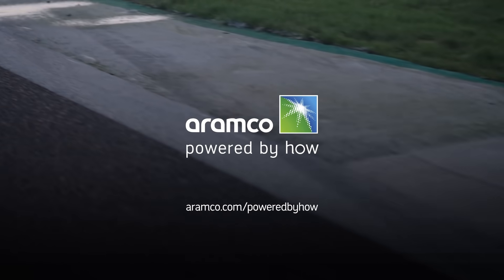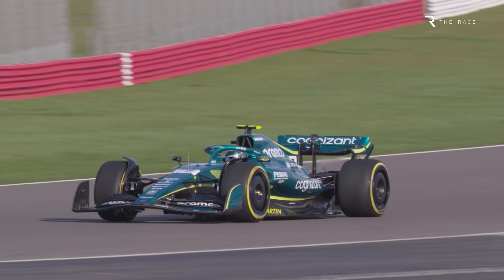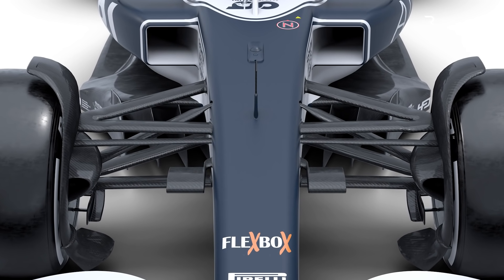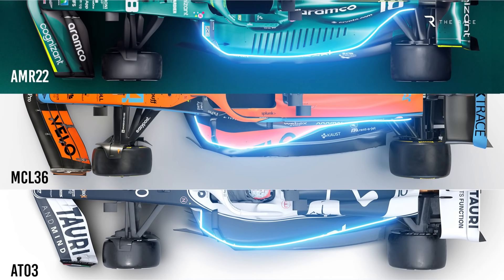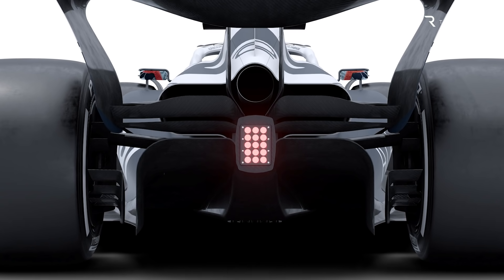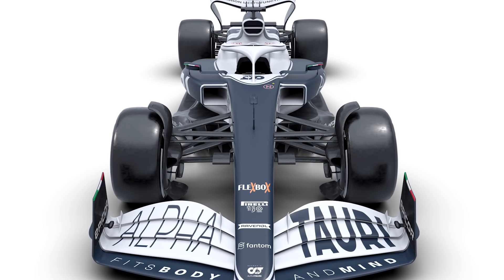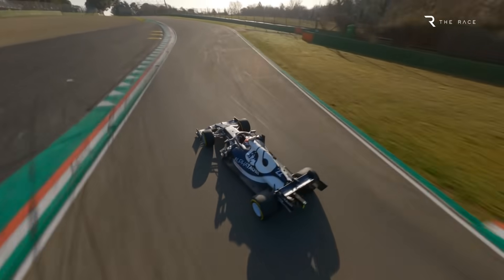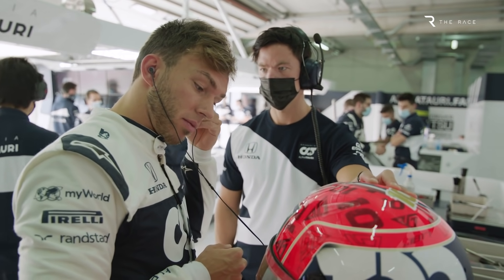The Red Bull hints in AlphaTauri’s 2022 F1 car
AlphaTauri wasn’t quite as secretive as big brother Red Bull when it released its 2022 AT03 F1 car on Monday.
While there are clearly some areas of the car the Italian team doesn’t want to show before the real car hits the track for testing, the new machine is clearly different in some key areas to show that this isn’t just a mock up based on F1’s old show car or windtunnel model, as appeared to be the case with Red Bull.
There are even a few hints at what Red Bull could be hiding, given the two teams share certain components.